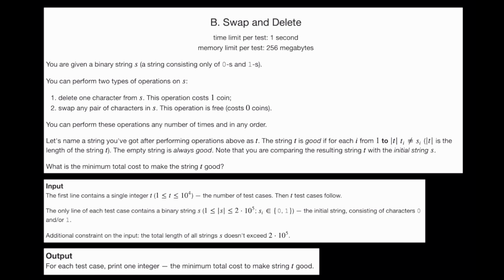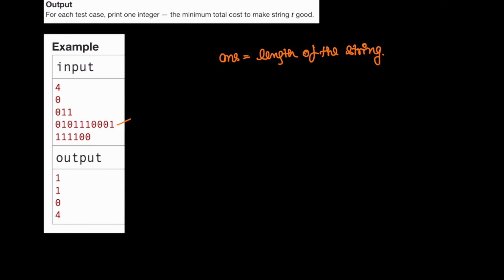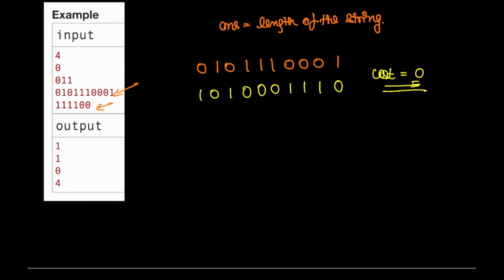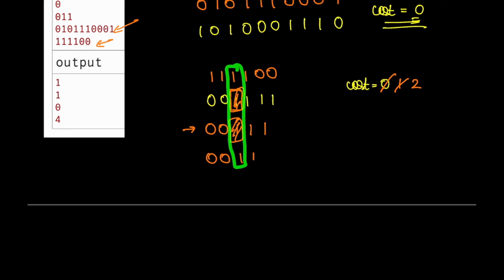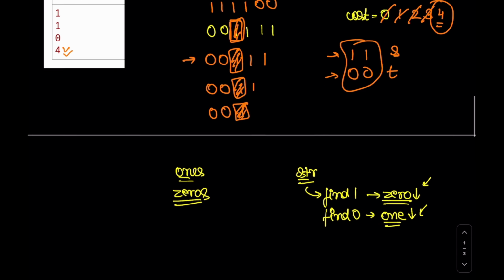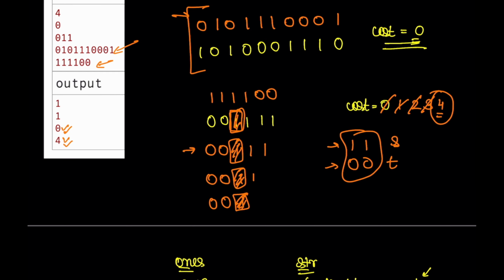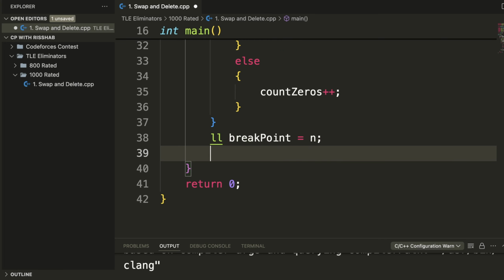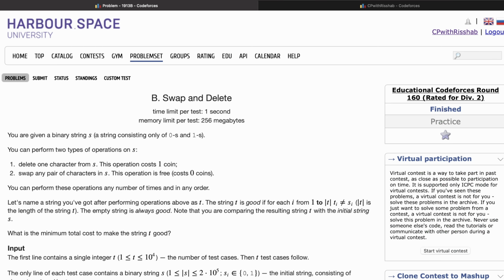Swap and Delete | Educational Codeforces Round 160 (Div.2) |@TLE_Eliminators CP Sheet | 1000 | Q1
Are you a beginner in competitive programming and finding Codeforces a bit overwhelming? This video is here to help! It’s part of my ongoing series aimed at helping newcomers grow their skills. In this video, we’re diving into the first 1000-rated problem called Swap and Delete from the popular TLE's CP31 problem set, curated by @PriyanshAgarwal

This session is more about developing the right mindset rather than focusing solely on algorithms. I’ll share my thought process, guiding you through how to analyze the problem, come up with a game plan, and steer clear of common errors. At the end, I’ll live-code the solution and offer practical tips to boost your CP performance.

If you're just starting out on Codeforces or want to enhance your problem-solving strategy, this video is for you!

About Me:
I’m Risshab Singla, a final-year student at VIT, Vellore. I’ve achieved Knight status on LeetCode and am a Specialist on Codeforces. I’m passionate about helping others master competitive programming!